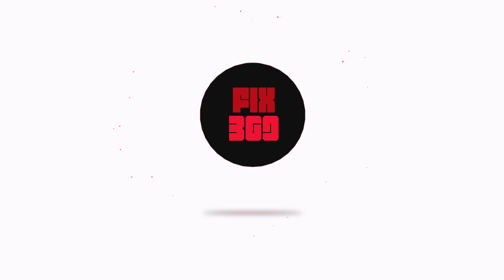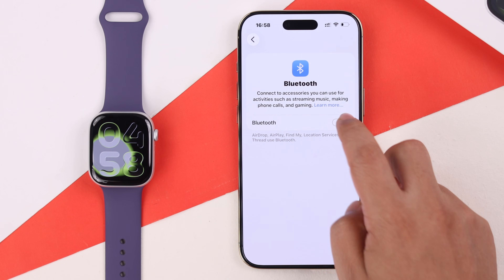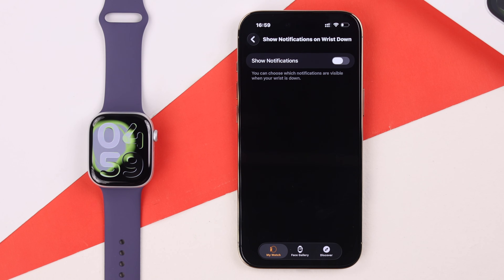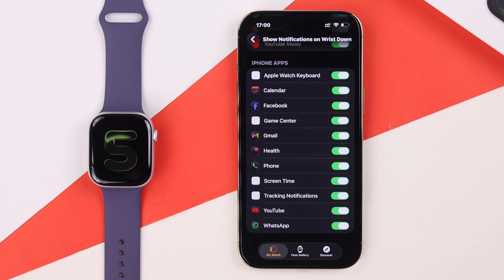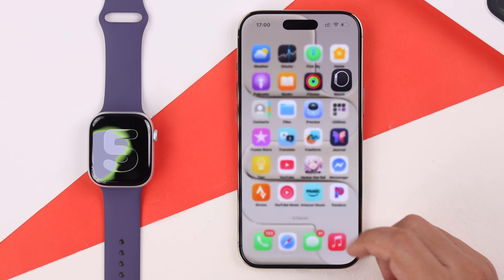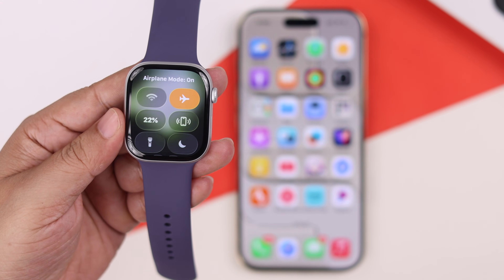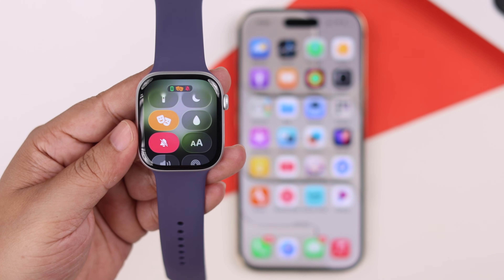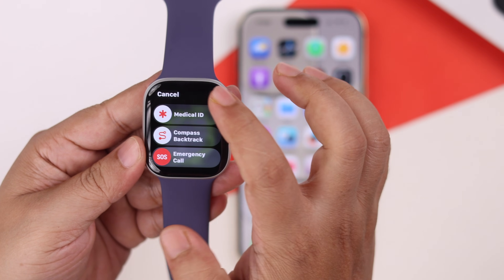How to Fix Apple Watch 11 Not Showing Incoming Call Notification!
Incoming call notifications are not showing on your new Apple Watch Series 11, so missing out on important calls?

Can't receive incoming call notifications on Apple Watch 11, but they are coming on the connected iPhone only? Don't Panic, This troubleshooting guide will walk you through 4 straightforward solutions to resolve the incoming calls notification missing on Apple Watch 11 effectively.

0:00 Intro: Apple Watch 11 Not Showing Incoming Call Notification?
0:15 Solution 1: Basic Troubleshooting on iPhone
0:32 Solution 2: Apple Watch app Notification Settings on iPhone
1:24 Solution 3: Basic Troubleshooting on Apple Watch 11
2:13 Solution 4: Restart Apple Watch and iPhone